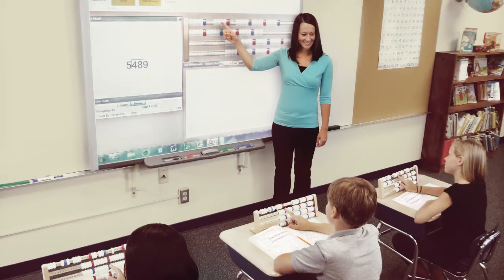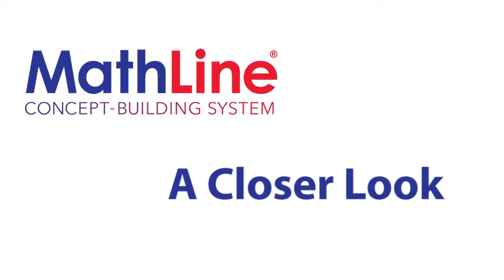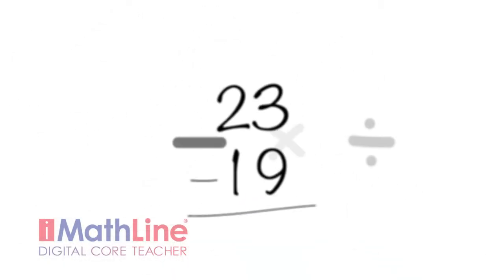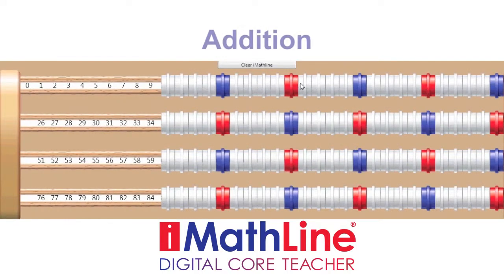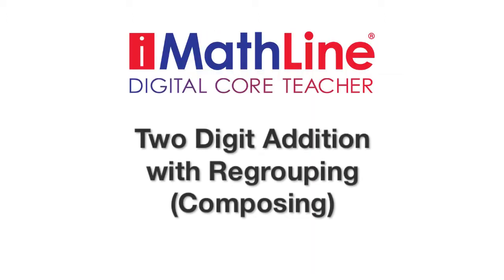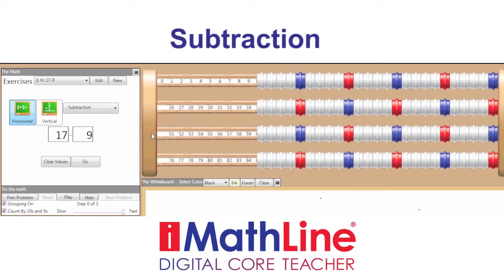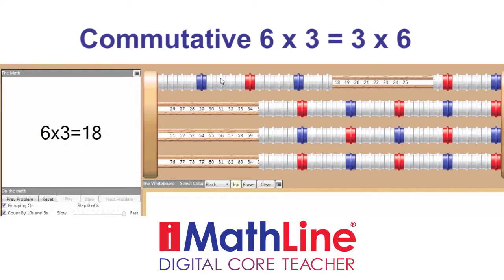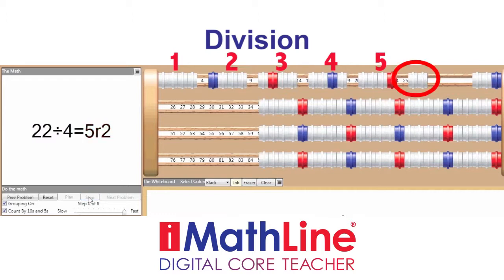How MathLine works - Demonstration of MathLine Concept-Building System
This full demonstration will show K-5 math educators how they can achieve their Common Core objectives with MathLine. This video introduces MathLine, then shows how your teachers can increase their confidence in math with iMathLine, then demonstrates MathLine Concept-Building Tool. It lastly models addition, subtraction, multiplication, and division on MathLine.